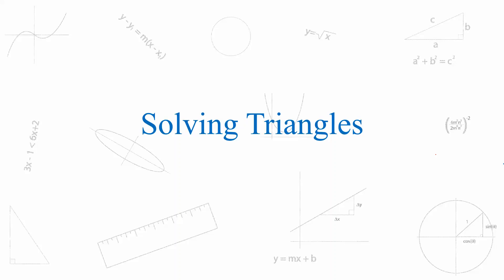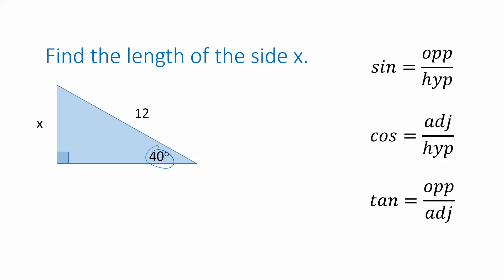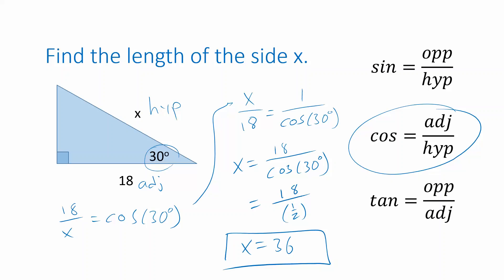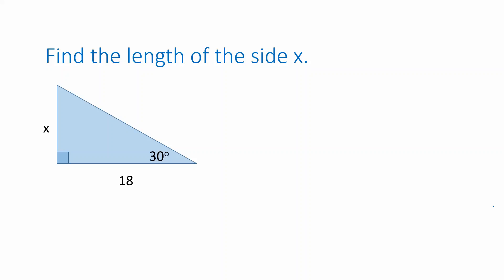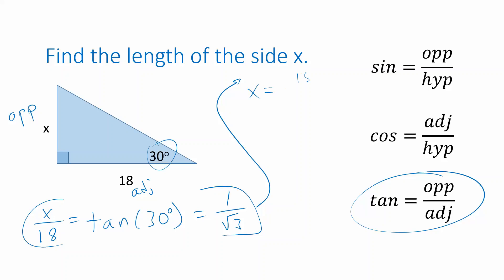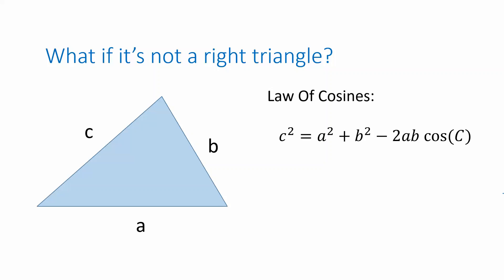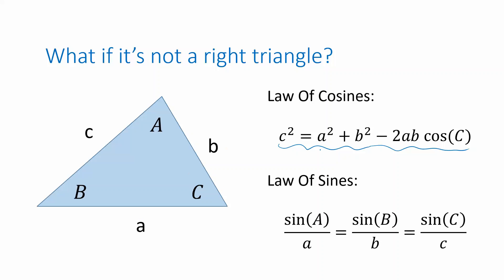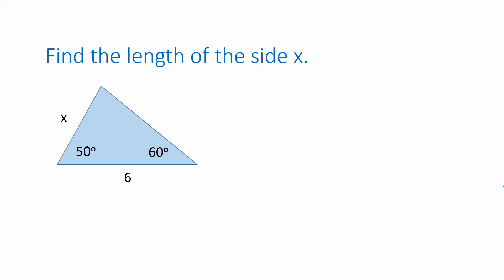Solving Triangles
Using trigonometry to solve right triangles